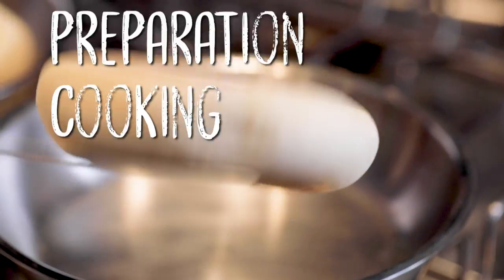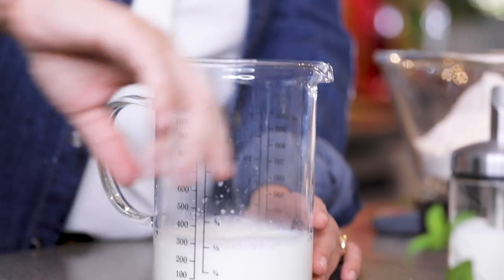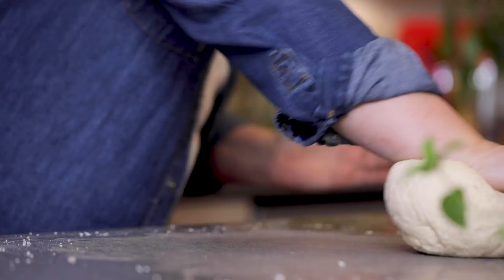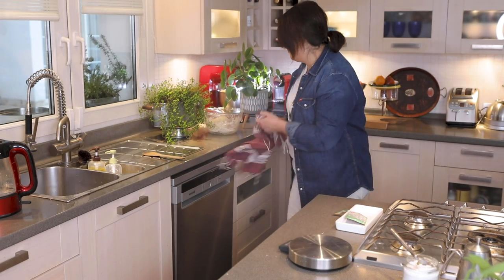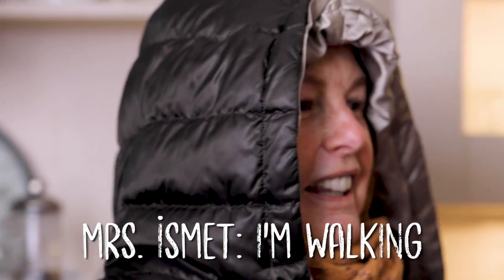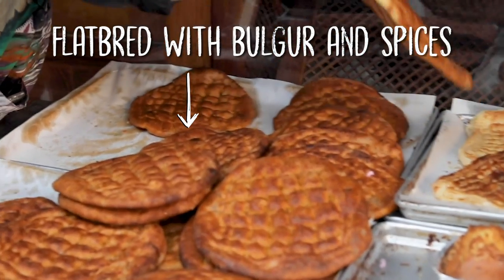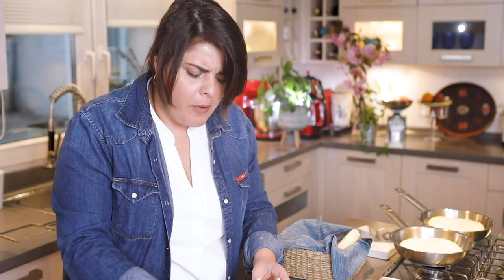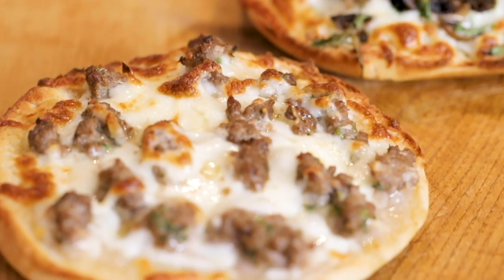The Easiest Bread Recipe: BAZLAMA 🫓How to Make Quick Pizza At Home Using BAZLAMA Bread?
Discover the secret to making the perfect homemade pizza using BAZLAMA bread 🫓! Today, I'll guide you through the easiest bread recipe and teach you how to create a mouthwatering pizza in the comfort of your own kitchen. Say goodbye to delivery and hello to a new world of deliciousness. Let's start making memories and amazing pizza together! 🍕

For the bazlama,
500 gr all purpose flour (~18 oz, 3 and 2/3 cups)
200 ml milk (4/5 cup, ~6,8 fl. oz)
100 ml water (2/5 cup, ~3,4 fl. oz)
3 pinches sugar (less than a teaspoon)
10 gr instant yeast (a heaping tablespoon)
A heaping teaspoon salt

For the pide with kofte,
2 kofte (Turkish meatball, check the comments for the recipe)
a handful of grated kasar cheese (You can use any kind of melting young cheese)
a teaspoon of butter

For the pide with mushroom,
8 mushrooms
3 stems of spring onion
3 cloves of garlic
4-5 stems of coriander
2 tables spoons olive oil
Salt
Black pepper

• Mix 200 ml of milk and 100 ml water in a beaker. The mixture should be around 28 C (82.4 F). If you use cold milk from the fridge make sure to add hot water.
• Add 3 pinches of sugar to milk and water to wake up the yeast faster.
• Add 10 gr of instant yeast to the mixture, mix with a wooden spoon and let sit around a couple of minutes.
• In a big bowl mix 500 gr of all-purpose flour and a heaping teaspoon of salt.
• Add milk mixture to the flour and give it a good mix in the bowl. Make sure you are using a wooden spoon because yeast are alive organisms and antibacterial materials such as steel might affect the yeast badly.
• When the dough starts to get together, start to knead in the bowl and always check the consistence. It can change from flour to flour that, how much liquid it can absorb so if it is too hard you can always add more liquid or if it is too sticky you can always add more flour.
• Take the dough on your counter top and start to knead with your palms rolling the dough back and forth. This will help to wake up the gluten faster.
• After kneading about 5 minutes, the dough should be smooth, elastic and not sticky; put the dough in to the bowl and cover with a plastic wrap. Make sure the film has a little hole to let the dough breathe.
• Let the dough rest around 12 minutes at a warm place and not windy. If your countertop has a cold surface like marble put a wooden board or a clothe underneath the bowl so dough won’t get cold.
• If your kitchen is cold you can cover the bowl with a kitchen cloth to keep it warm.
• After 12 minutes when your dough rises and doubled its size, flour your work surface and take the on it.
• Divide the dough into equal 4 pieces and shape them into balls. Try not to press too much and take the air out of the dough. Put the dough in your palm of the hand and round with the sides or fingers with your other hand to make a perfect ball. Another way to make the balls is turn the edges of the dough under itself so it will shape into a ball automatically.
• Because it is a faster version, we will keep the balls as much as fluffy we can. If you have time you can take the air out, shape them and let the dough rise again.
• After making balls press onto them to make bigger circles. Around 15 cm (around 6 in) will be enough.
• Cover the dough with a damp cloth.
• For cooking, put a stainless steel, cast iron or enamel pan on heat. When they are hot put the dough on the pan and turn the heat on low. Cook 8-10 minutes until both sides get light brown.. Don’t flip the breads before one side is done otherwise they can stick to the pan and make sure your cooking on low heat so inside can cook before the outside gets burned.
• If you want to bake them in the oven you can set the oven to 200 C( 392 F) on upper and lower heat before kneading the dough. Bake them around 15-20 minutes at the medium oven rack until they get light brown.
• Before taking the bread out of the pan, cook each side for a minute to make sure the center of the bread is cooked.
• Don’t forget, the rest of the dough will be bigger breads because of they waited more time than the first ones so they had time to rise more.
• The crunchy outside and soft inside, bazlama is ready. Cut in half and spread some butter while it is hot. Sprinkle some salt and black pepper and you are ready to eat the whole bread in seconds!
• To make something more irresistible, I insist you to try our delicious pide; check the comments for delicious pide recipes.